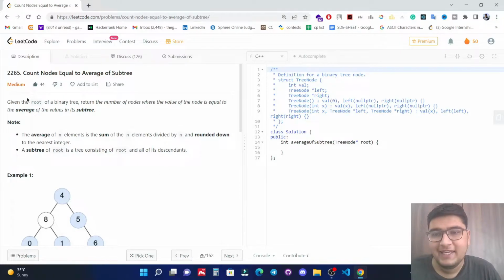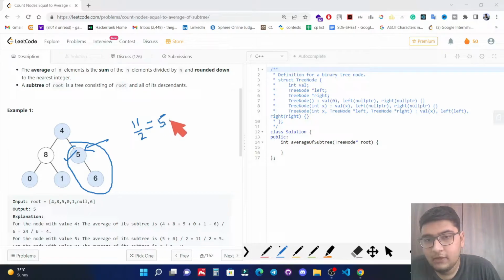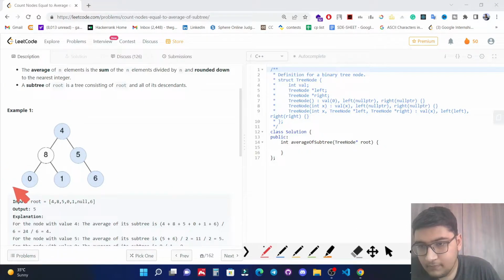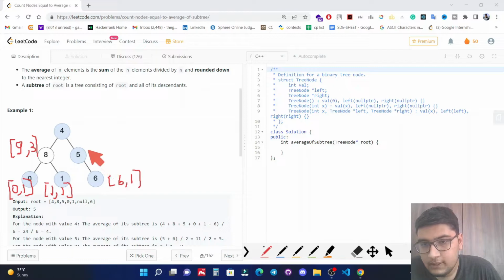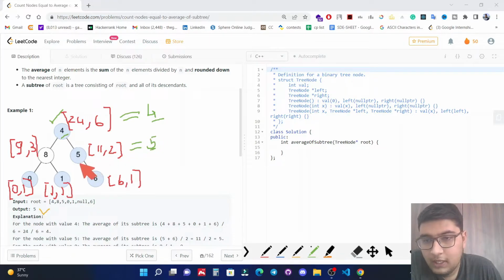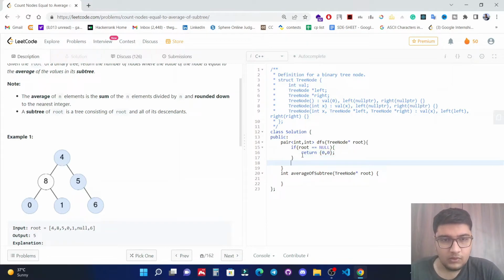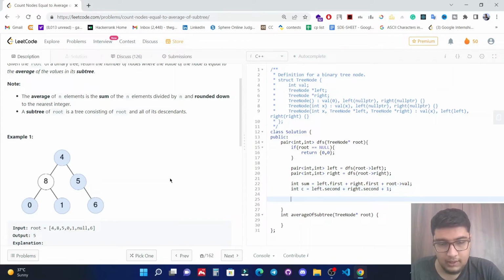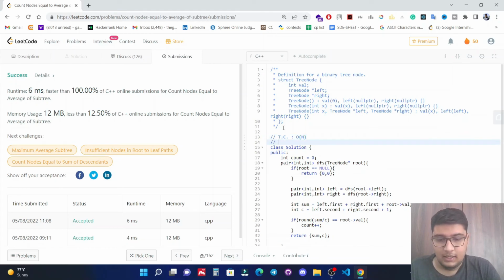Count Nodes Equal to Average of Subtree | DFS🔥| C++ | LeetCode 2265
Here is the solution to the "Count Nodes Equal to Average of Subtree" leetcode question. Hope you have a great time going through it.

1) 0:00 Explaining the problem
2) 0:42 Example Explanation
3) 3:05 Approaching the solution
4) 7:50 Code in CPP
5) 11:42 Time and Space Complexity